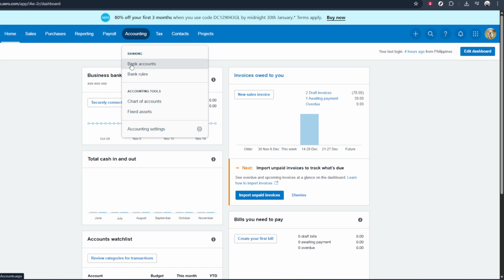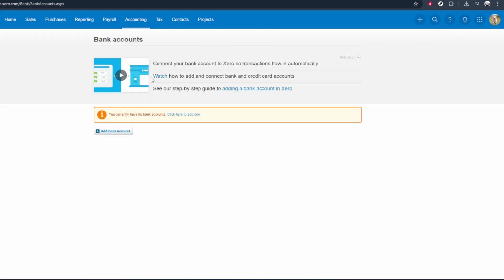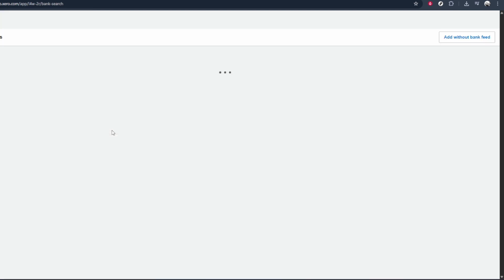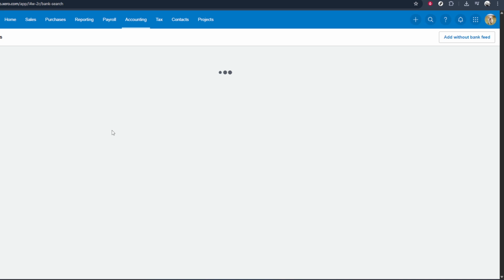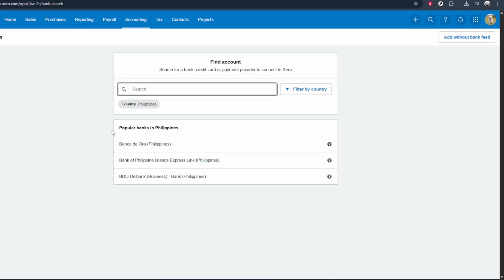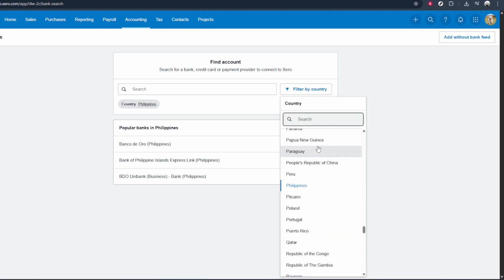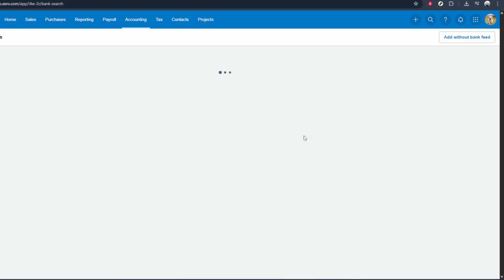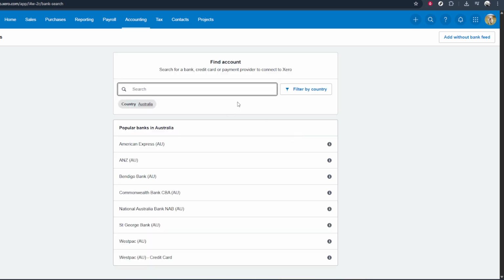How to Add Bank Account in Xero | Easy 2026 Guide